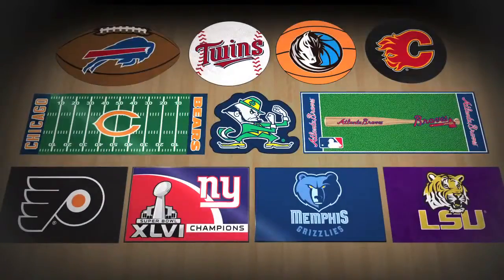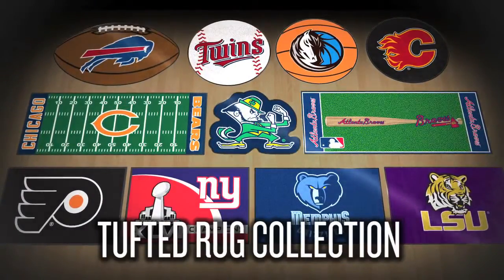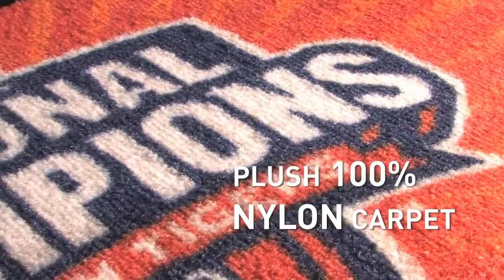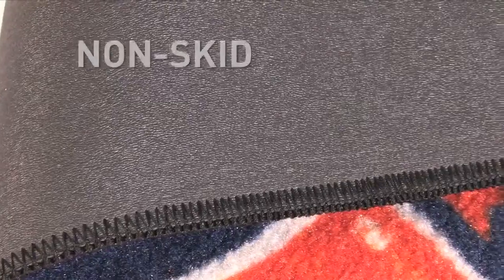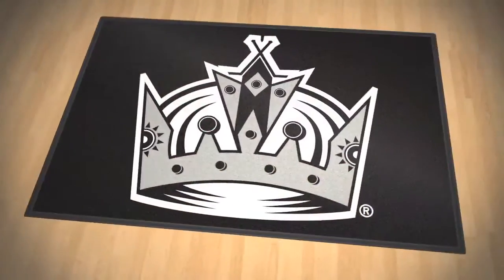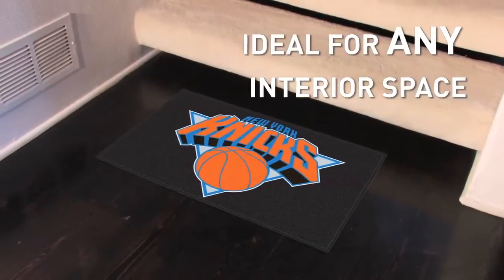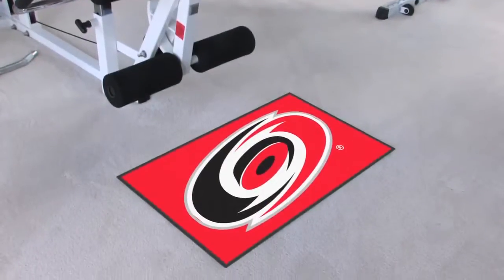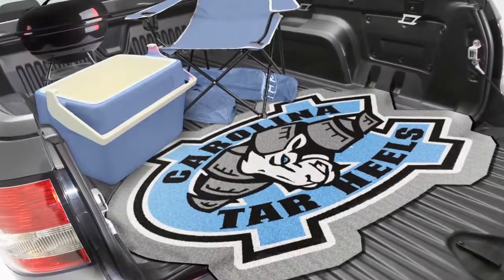544 Clickhere2shop FANMATS Sports Licensing Solutions Tufted Rugs Product